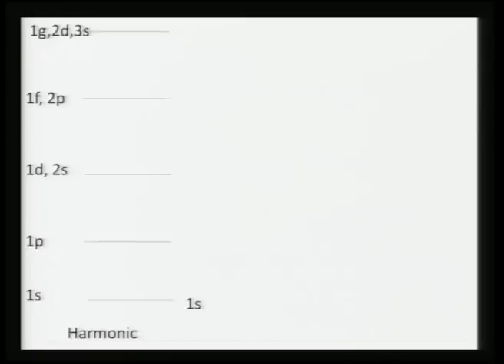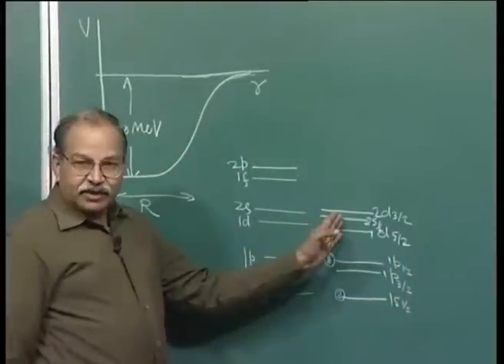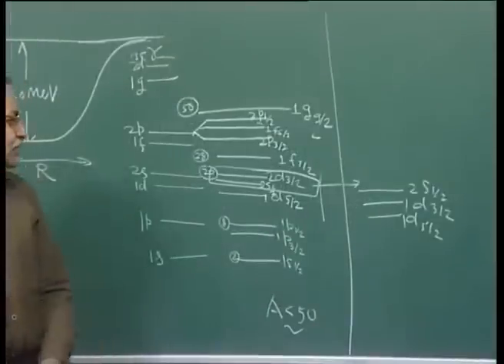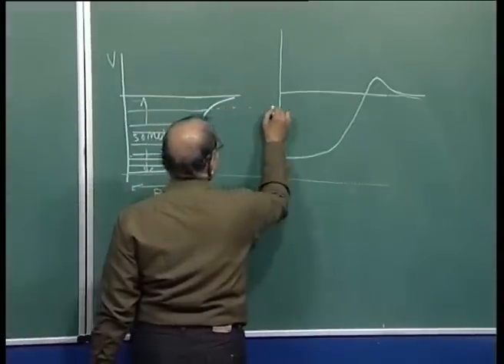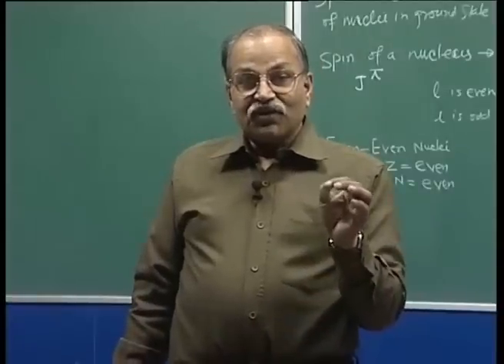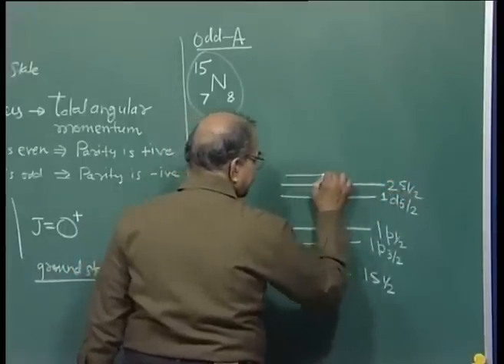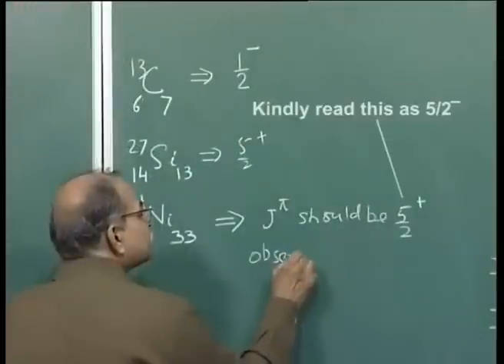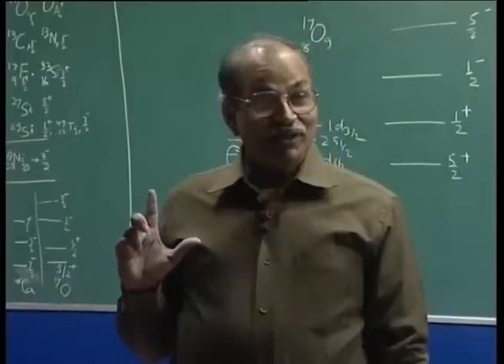Mod-01 Lec-19 Shell model Contd..